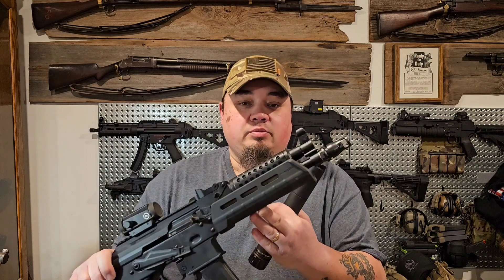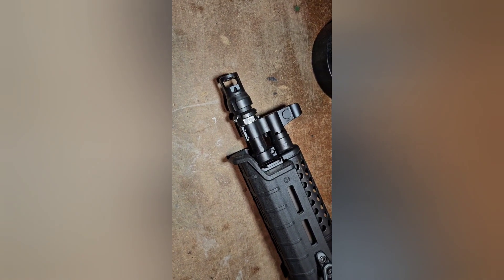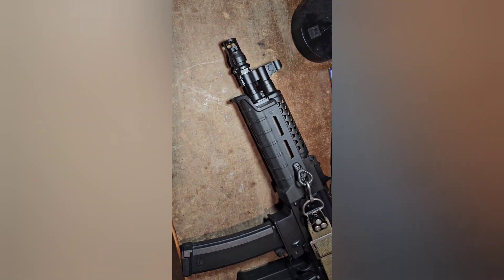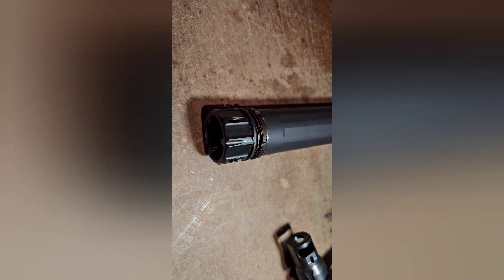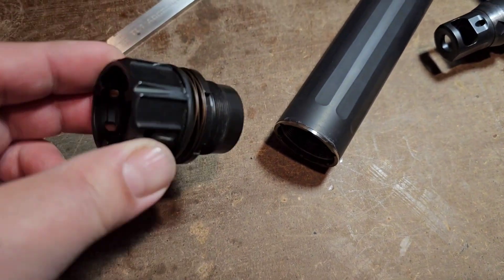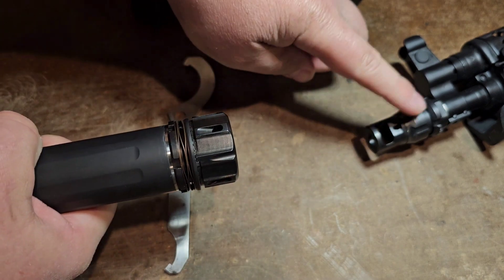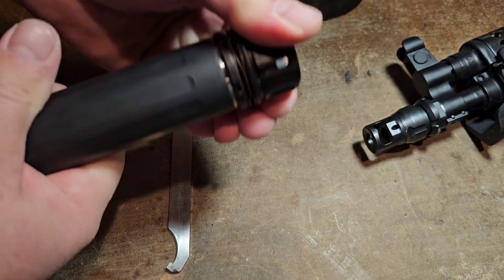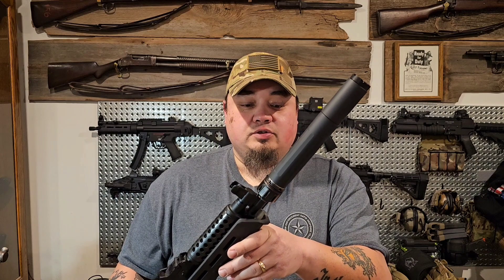Dead Air Silencers Key Micro Mount and Muzzle Device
This video will show the Dead Air Silencers Key Micro System using a 1/2×28 Key Micro brake.